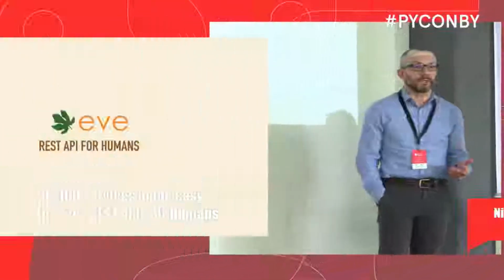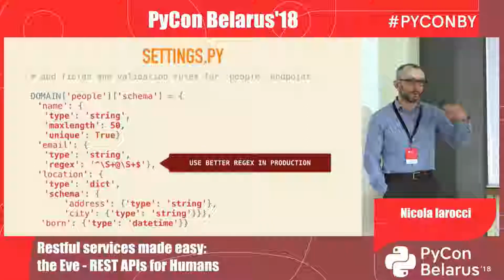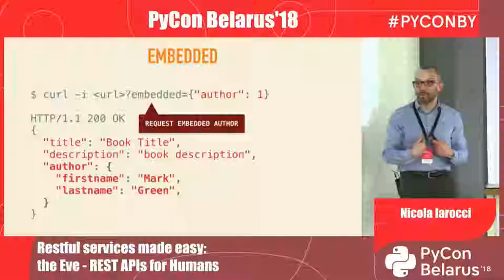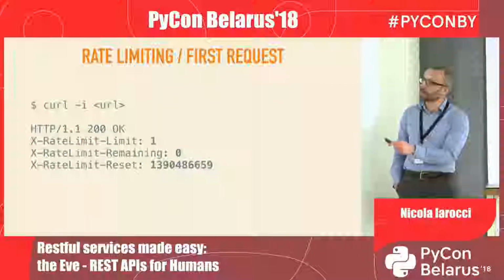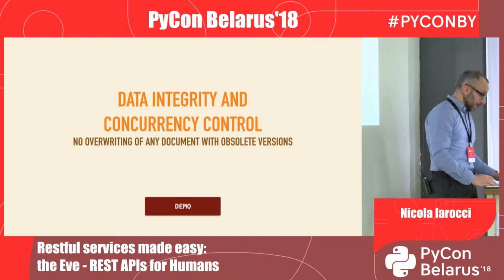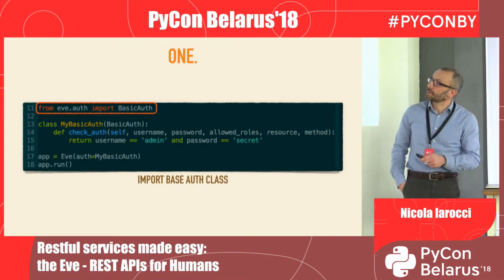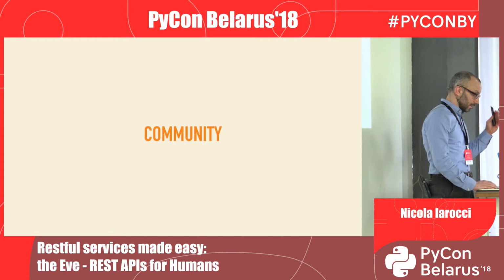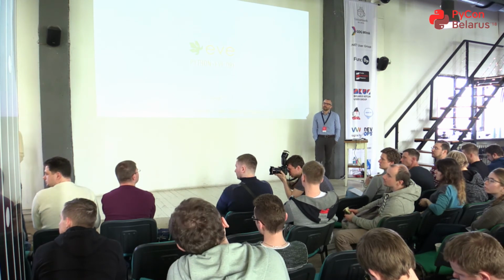Nicola Iarocci, CIR2K - The Eve - REST APIs for Humans